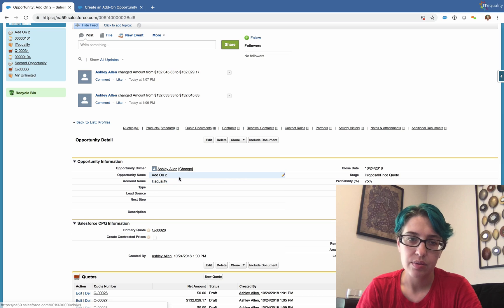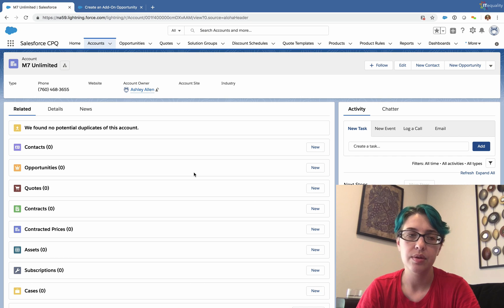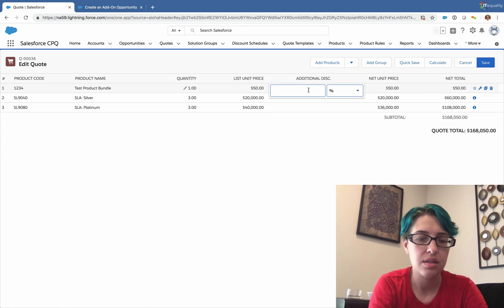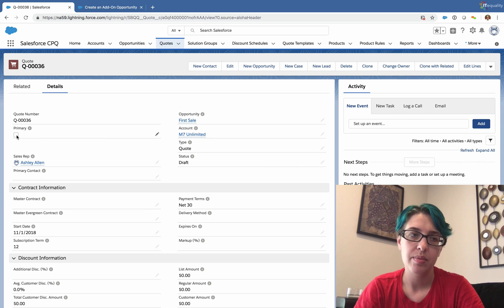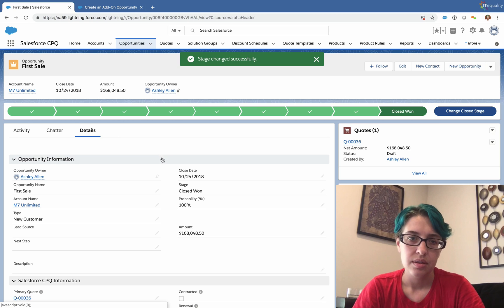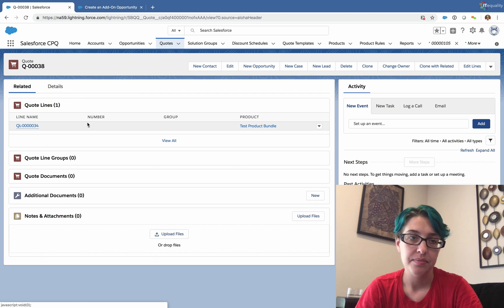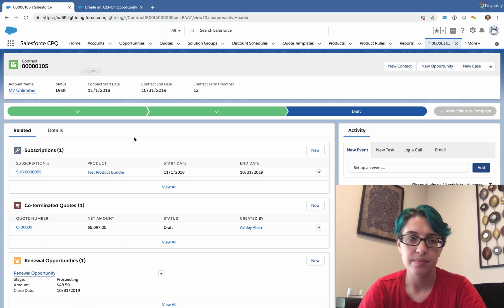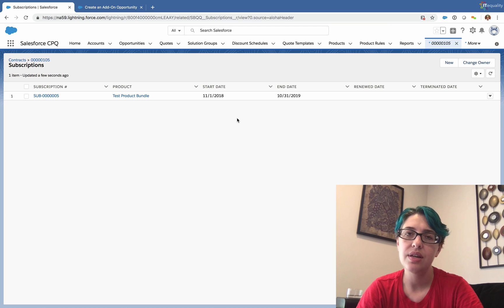Salesforce CPQ Pt 3: Contract Renewal, Co-Term, Amendments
CPQ Experience, Record Creation from the End user perspective (Front end)
Review Contract Creation, Subscription product creation, Contract Renewal, Contract Co-Term in Classic, Contract Amendment. Validation Product rule, Product Bundles.